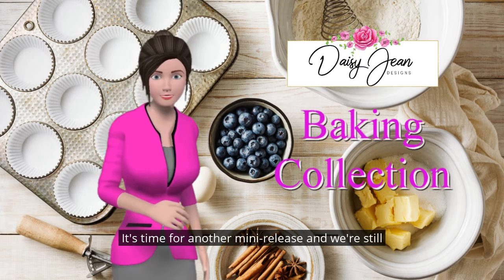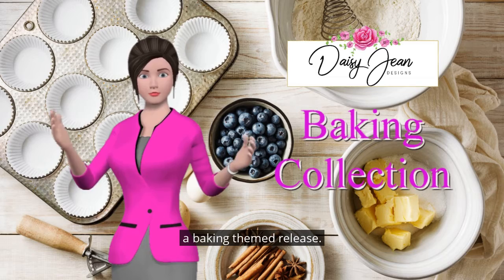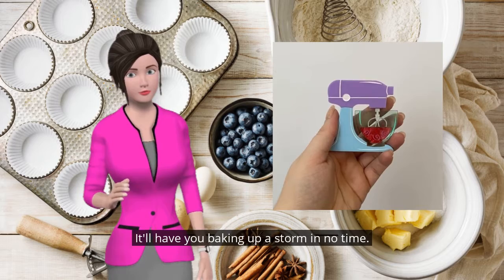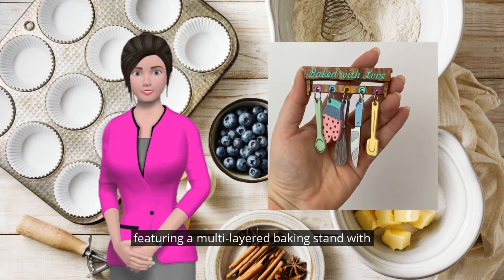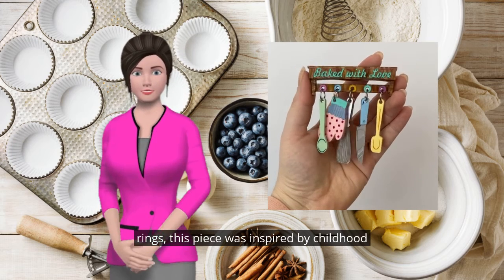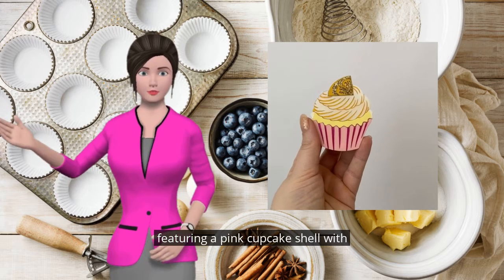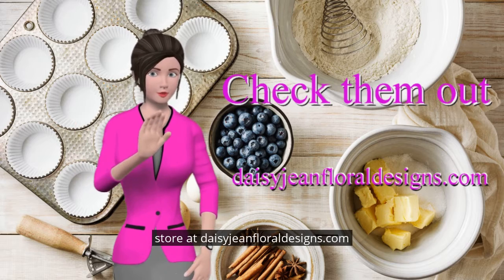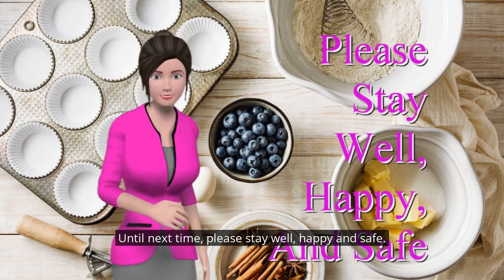Daisy Jean Floral Designs Baking Acrylic Jewellery Collection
It’s time for another acrylic jewellery mini-release, and we’re still celebrating the Professions and pastimes with three acrylic handmade brooches. This release is a baking theme.

Our first piece is the Mix Master 2022 acrylic brooch! Made from pastel acrylics with transparent details. It’ll have you baking up a storm in no time!
Our second piece is the Baked with Love brooch! Featuring a multi-layered baking stand with hand-painted details, with all the baking essentials attached by jump rings. This piece was inspired by childhood memories of our founder’s grandmother’s kitchen.
Our third piece is the Citrus Pop Cupcake brooch! Featuring a pink cupcake shell, with pearlescent acrylic and a glittery Lemon slice, all with hand-painted details. It's almost good enough to eat.
Jump over to the online store at Daisy Jean floral designs dot com and check them out.